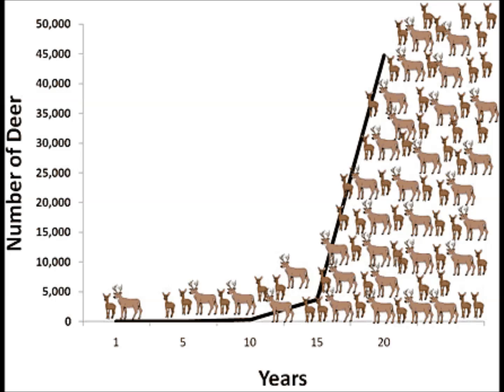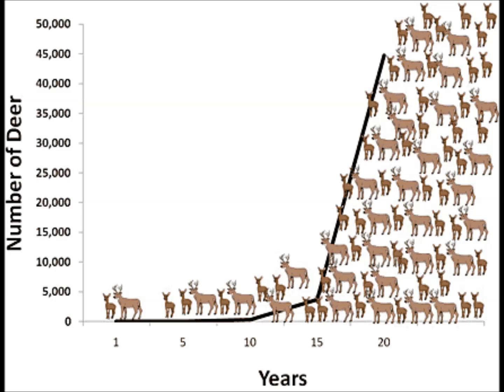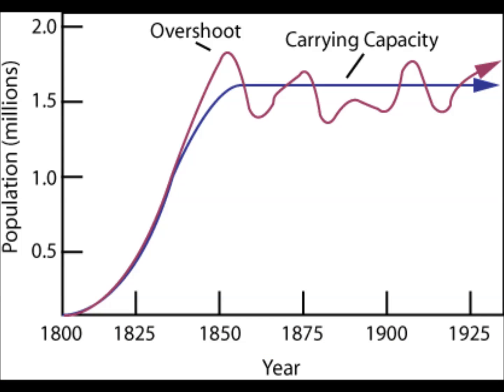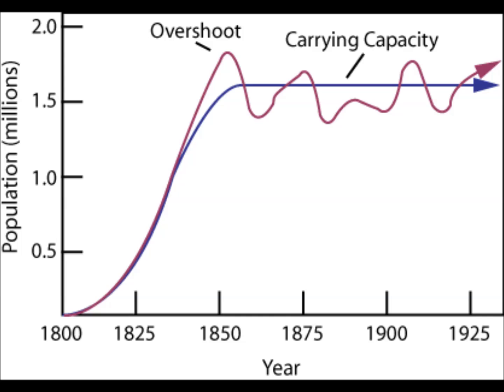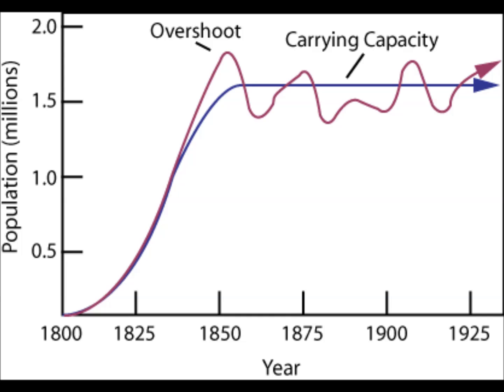Population Dynamics: Carrying Capacity and Limiting Factors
A brief overview of how limiting factors affect a population